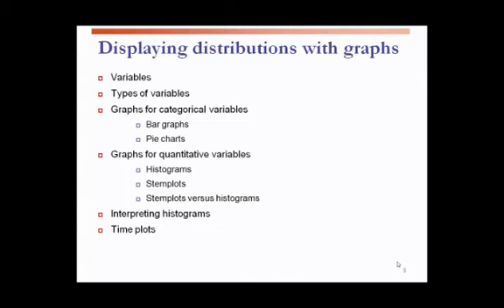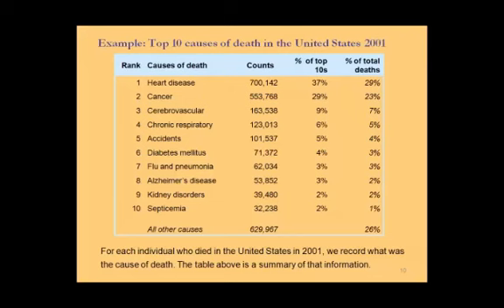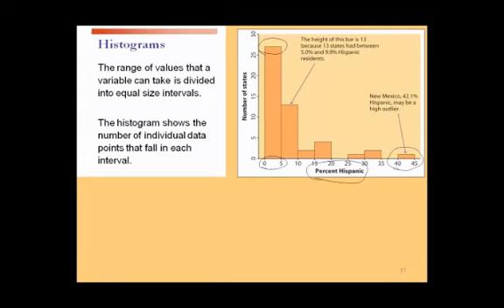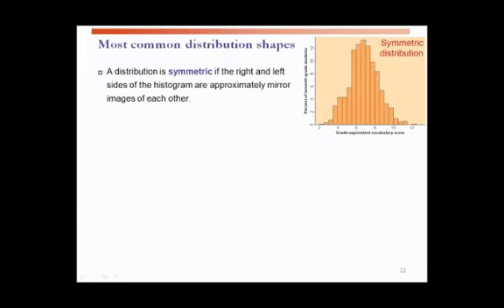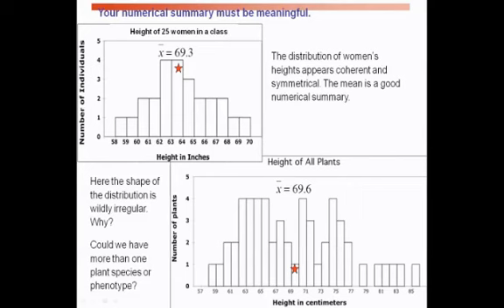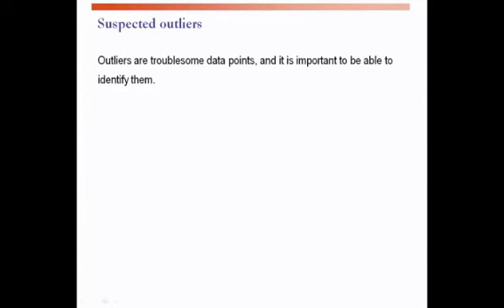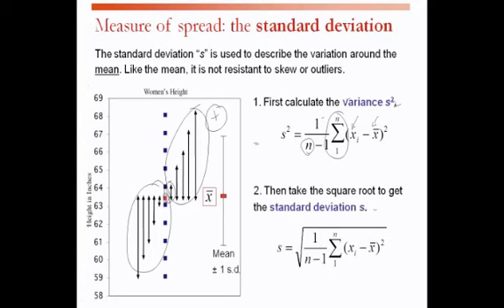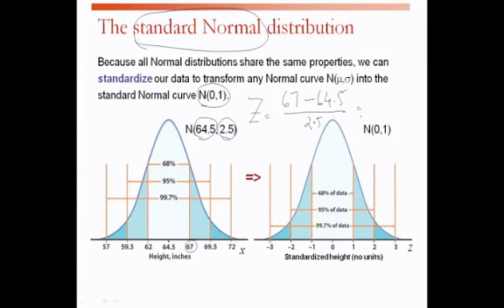01 - Looking at Data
Materials
 Looking at Data - Distributions
Slides: Looking at Data
Lecture
Normal Distributions Lecture
Looking at Data - Relationships
Slides: Looking at Data - Relationships
Lecture
Producing Data
Slides: Producing Data
Lecture
Objectives
Examine distributions.
Summarize and describe the distribution of a categorical variable in context.
Generate and interpret several different graphical displays of the distribution of a quantitative variable (histogram, stemplot, boxplot).
Summarize and describe the distribution of a quantitative variable in context: a) describe the overall pattern, b) describe striking deviations from the pattern.
Relate measures of center and spread to the shape of the distribution, and choose the appropriate measures in different contexts.
Apply the standard deviation rule to the special case of distributions having the "normal" shape.
Explore relationships between variables using graphical and numerical measures.
Classify a data analysis situation (involving two variables) according to the "role-type classification," and state the appropriate display and/or numerical measures that should be used in order to summarize the data.
Compare and contrast distributions (of quantitative data) from two or more groups, and produce a brief summary, interpreting your findings in context.
Graphically display the relationship between two quantitative variables and describe: a) the overall pattern, and b) striking deviations from the pattern.
Interpret the value of the correlation coefficient, and be aware of its limitations as a numerical measure of the association between two quantitative variables.
In the special case of linear relationship, use the least squares regression line as a summary of the overall pattern, and use it to make predictions.
Recognize the distinction between association and causation, and identify potential lurking variables for explaining an observed relationship.
Recognize and explain the phenomenon of Simpson's Paradox as it relates to interpreting the relationship between two variables.
Sampling. Examine methods of drawing samples from populations
Identify the sampling method used in a study and discuss its implications and potential limitations.
Designing Studies. Distinguish between multiple studies, and learn details about each study design.
Identify the design of a study (controlled experiment vs. observational study) and other features of the study design (randomized, blind etc.).
Explain how the study design impacts the types of conclusions that can be drawn.